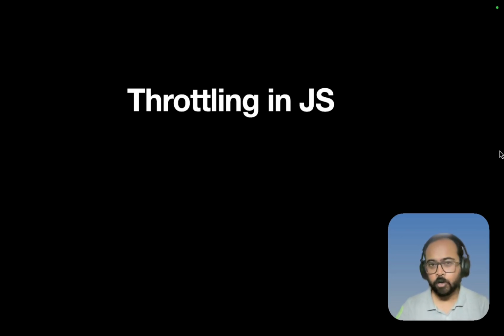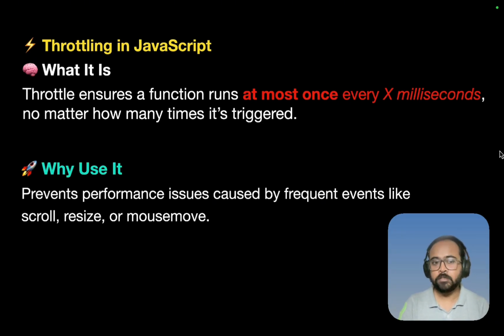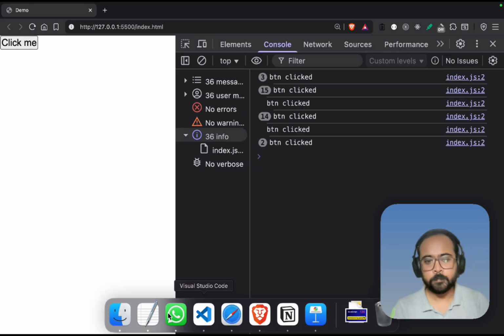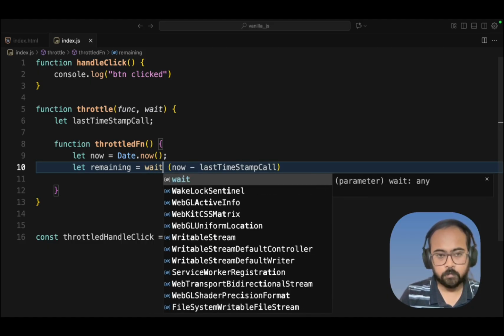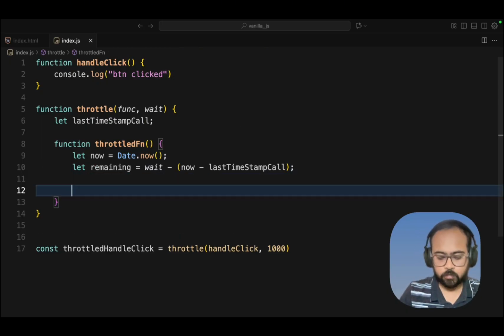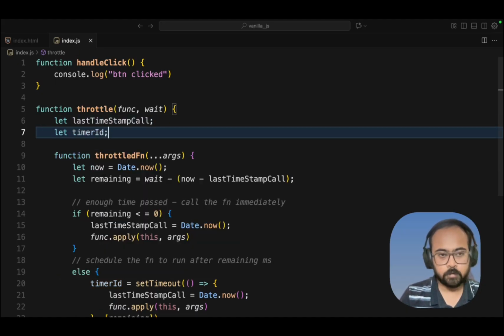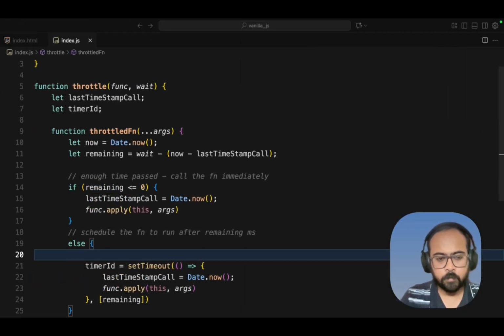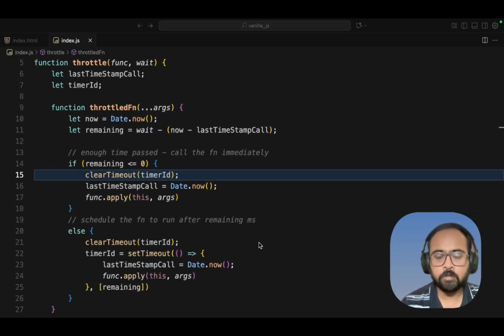What is throttling | Throttling polyfill in Javascript | JS machine coding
Throttling in JavaScript is a performance optimization technique that ensures a function is executed at most once in a specified time interval, no matter how many times an event (like scroll or resize) is triggered. It helps prevent performance bottlenecks and keeps your web apps running smoothly. 🚀
🌟Contents of this video 🌟
0:00 - What is throttling ?
1:57 - Throttling demo
3:17 - Write your own throttling logic
7:00 - Fixing errors
7:12 - Refactor code
8:49 - Outro